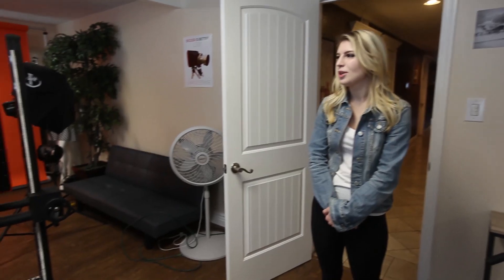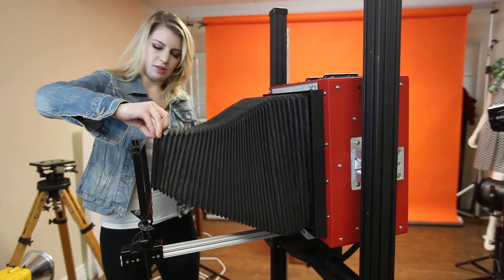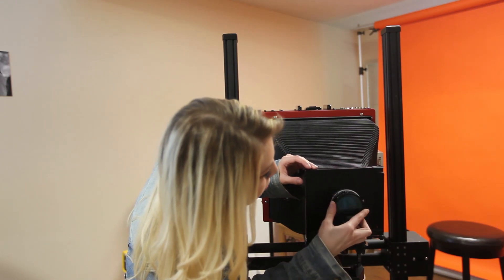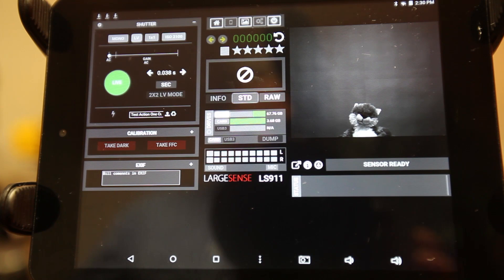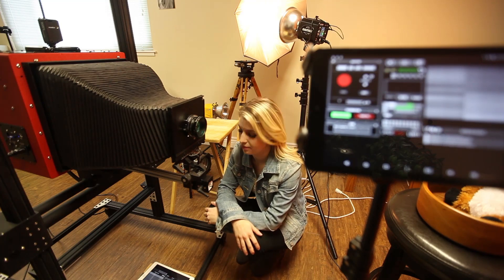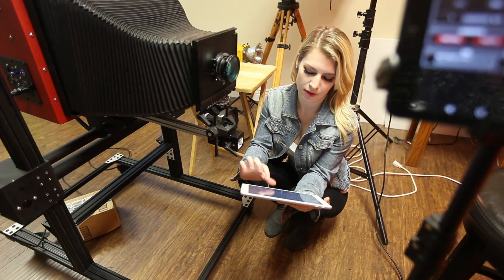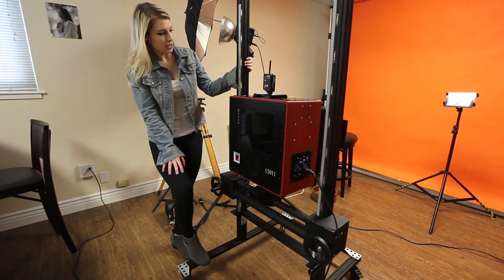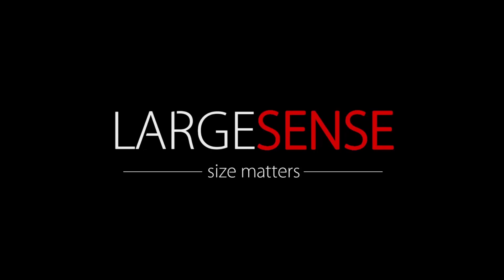Taking a Photo with the LS911 Large Format Digital Camera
Holly, a recent film school graduate, shows how to take a photo from beginning to end in the LargeSense studio. This is useful for people interested in LargeSense cameras. Also showing the LS Camera Stand in the video.